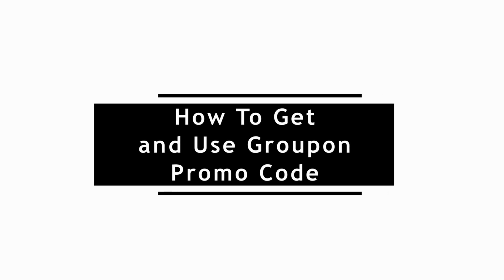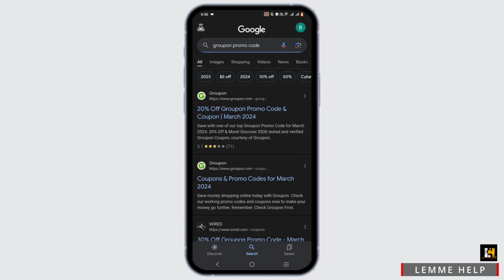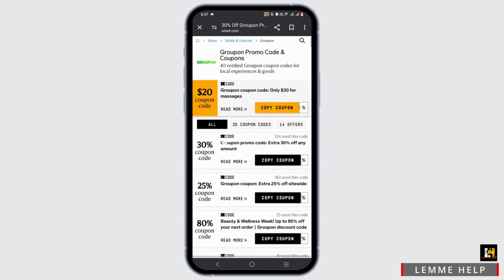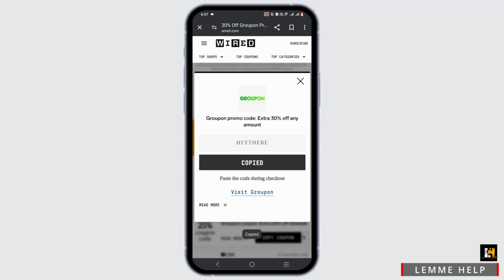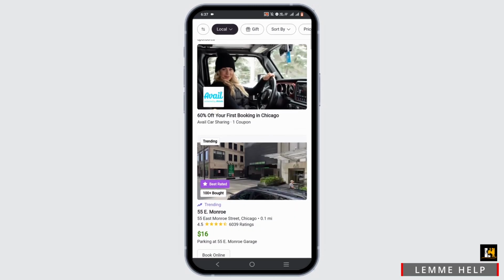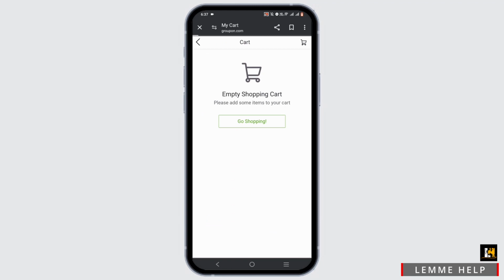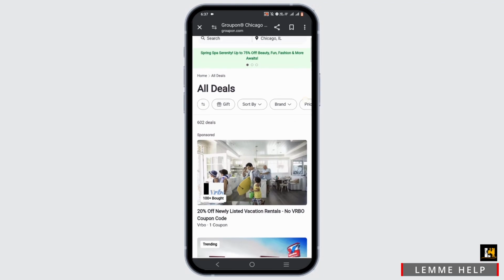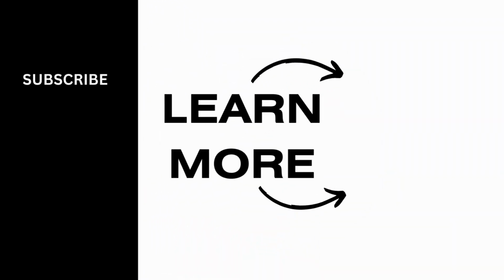How To Get and Use Groupon Promo Code (2024)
Wondering how do I get and use Groupon promo codes in 2024? Look no further! In this video, I'll walk you through the entire process step by step. Whether you're a seasoned Groupon user or new to the platform, understanding how to make the most of promo codes can save you money on your purchases. Let's dive in and unlock those savings together!

Timestamps:

0:00 - Introduction: Exploring Groupon Promo Codes in 2024
0:10 - How Do I Obtain Groupon Promo Codes?
0:20 - How Do I Use Groupon Promo Codes to Save Money?